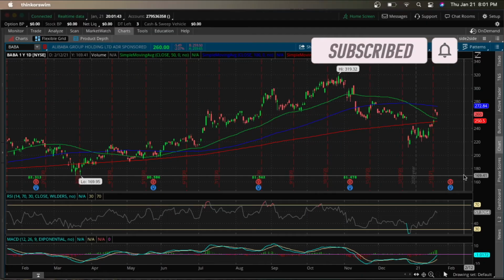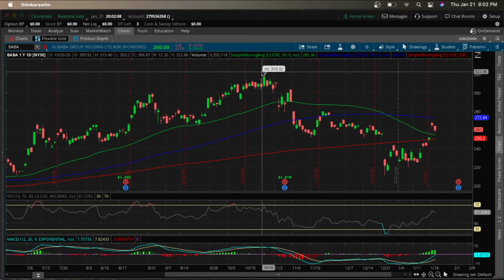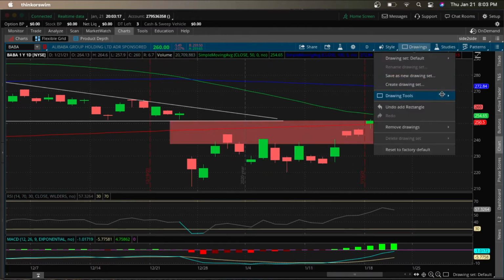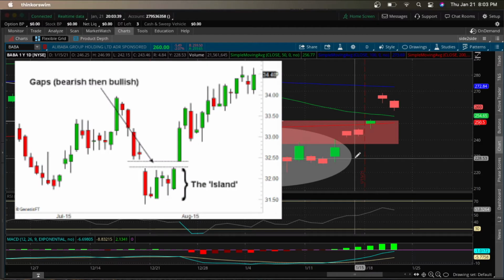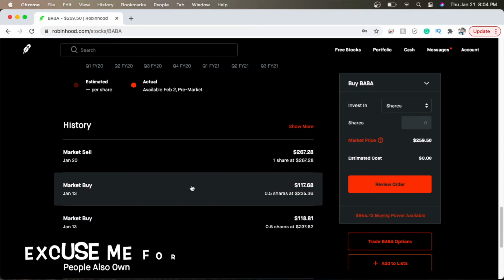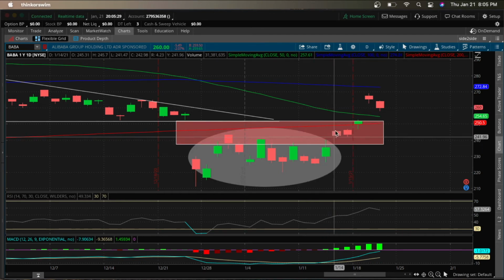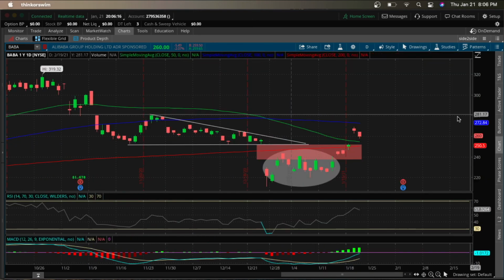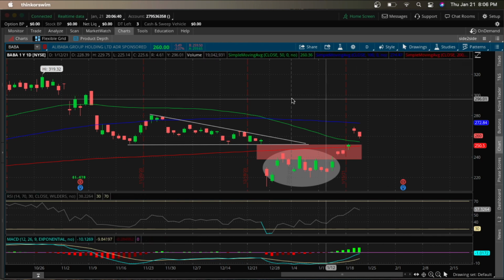The Strategy Most Traders Don't Know About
In today's video, I’m going to go over a trading strategy a lot of traders do not know about. I will also take you guys through a trade I did using this strategy. Hope you guys learned something from this video. Enjoy!